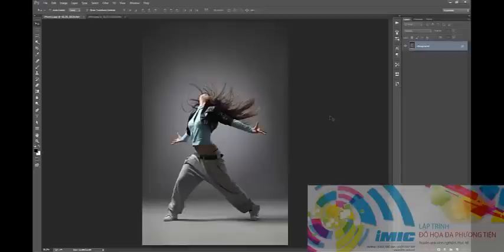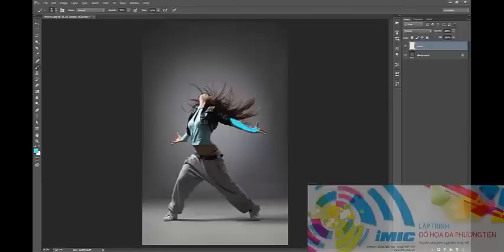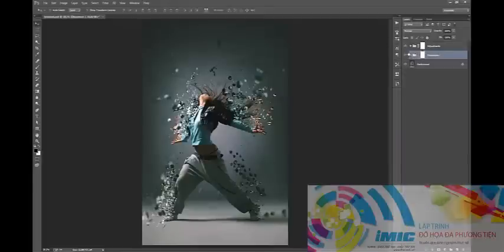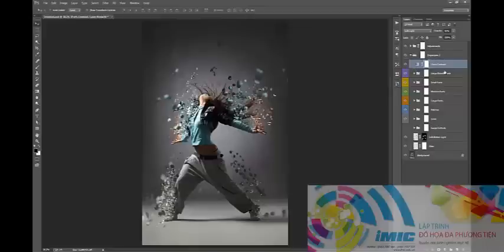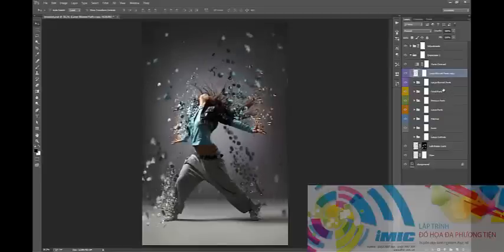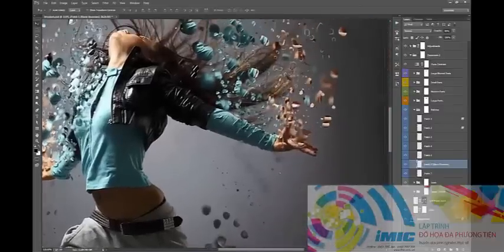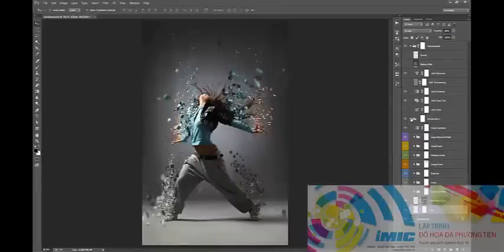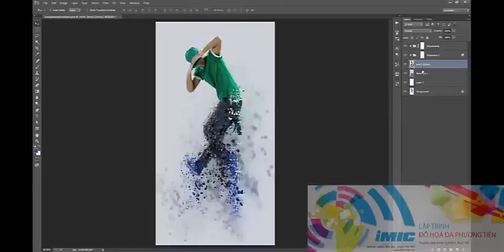iMic Hướng dẫn sử dụng Photoshop Action Dispersion Hiệu ứng phân mảnh